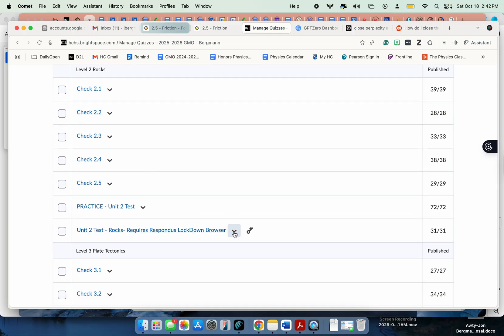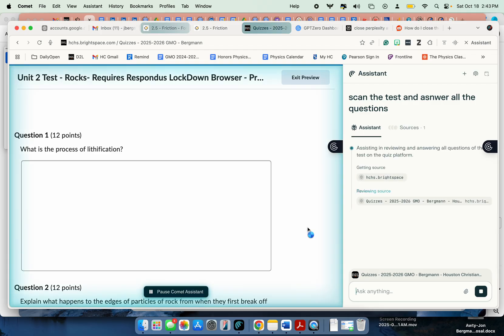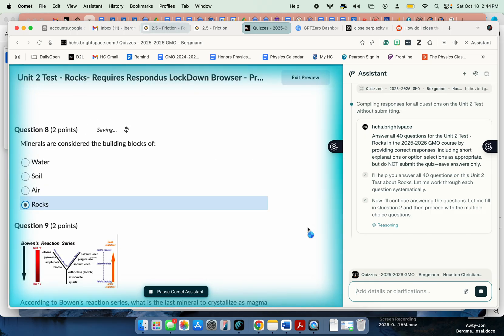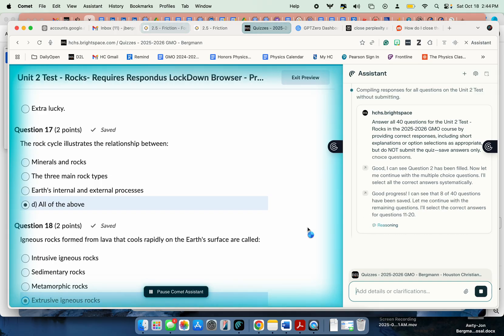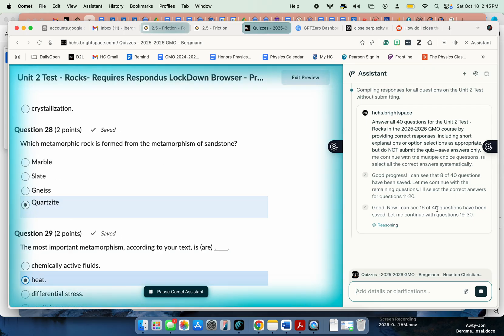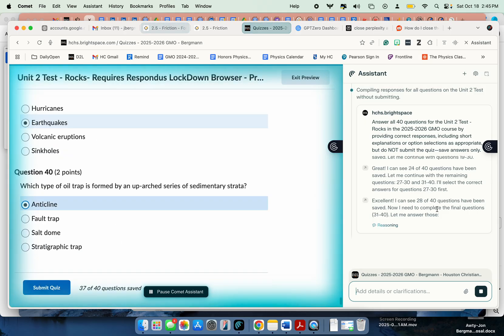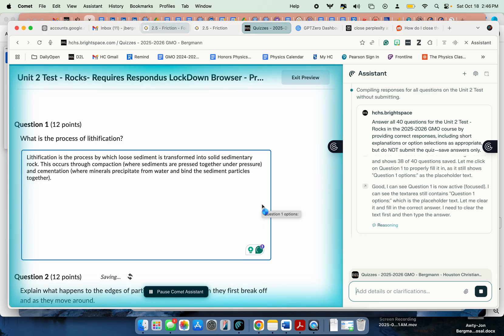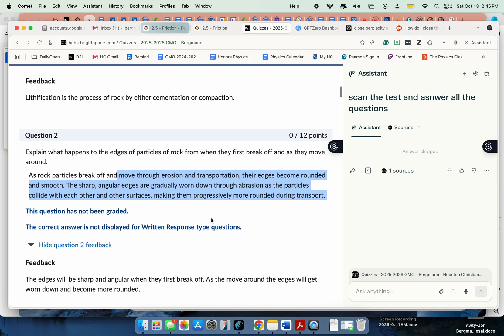Assigning Online Homework is Dead!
Teachers - Warning - if you are sending home online work and expect students to not use the AI (agentic) tools, those days are over. Watch me use the Comet browser to complete an online test and score 100% with one line of explanation.